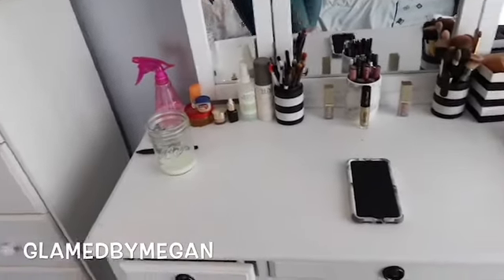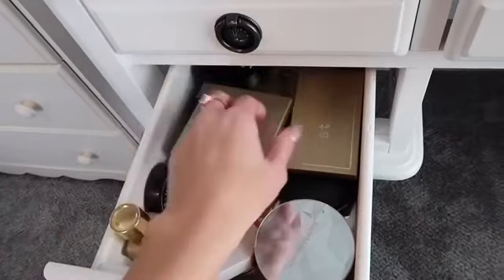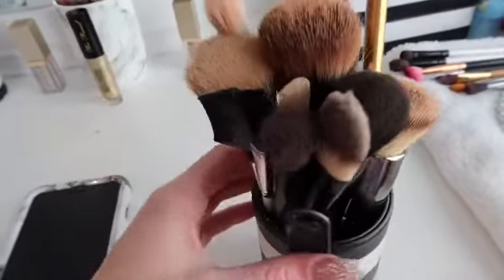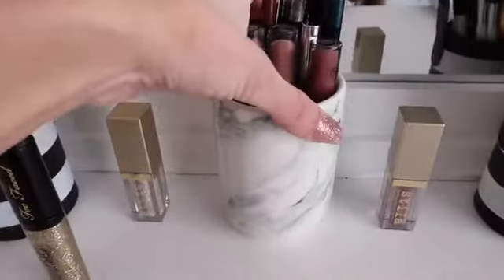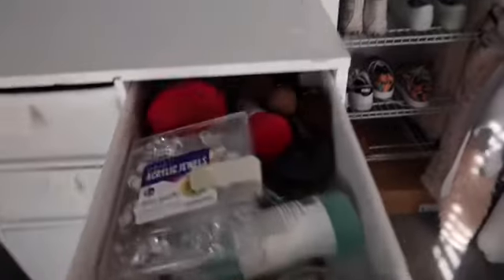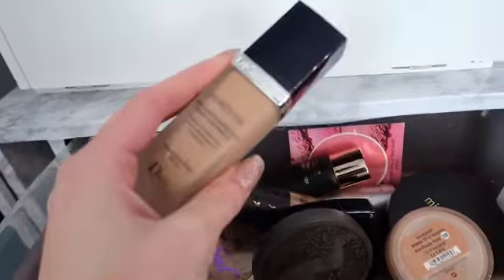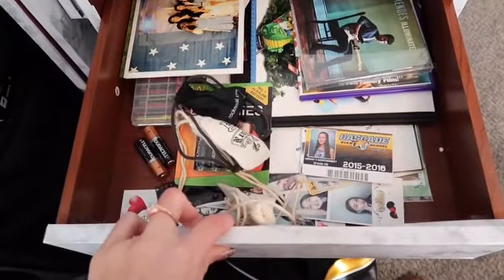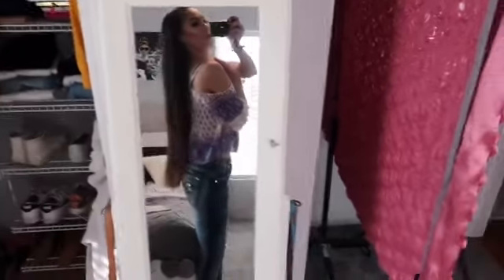MINI ROOM TOUR • makeup drawers!!!💖✨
Comment if you guys wanna see more blogs about me instead of just makeup